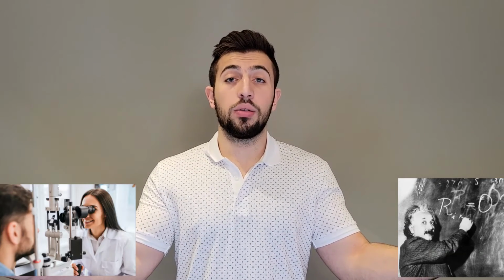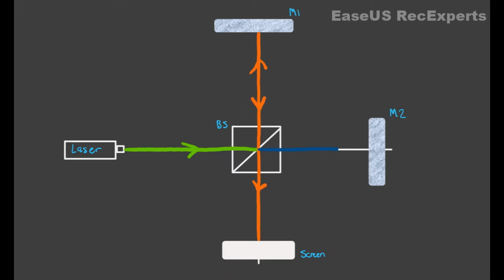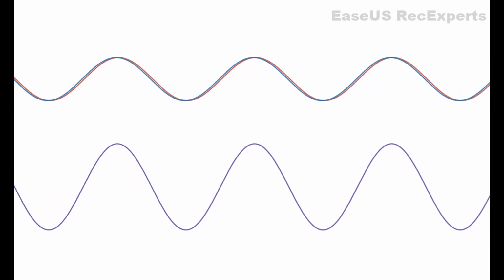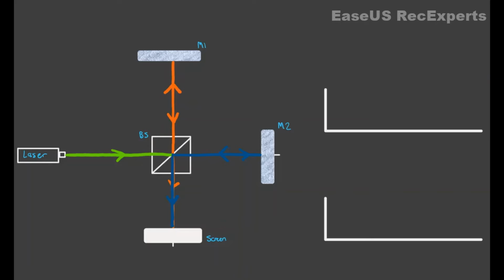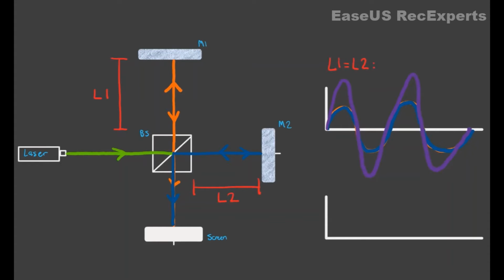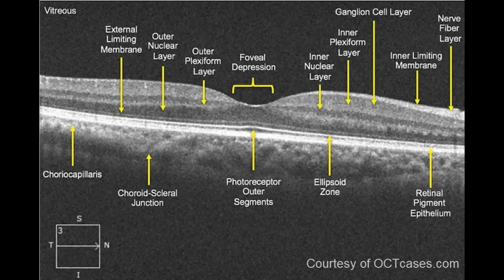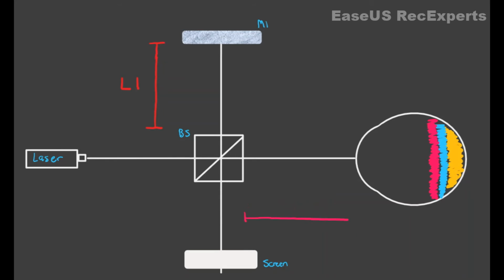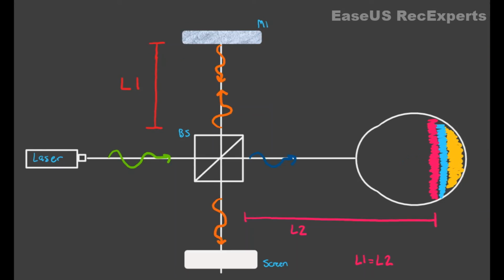Making Waves: The Michelson Interferometer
What do physicists and eye doctors have in common?💡👁 Explore the intersection of medicine, physics, and engineering with me to see how they're making waves in today's society by helping us better understand nature and preventing blindness!